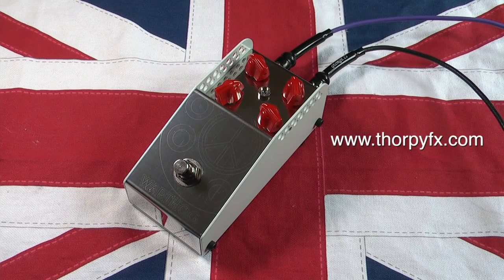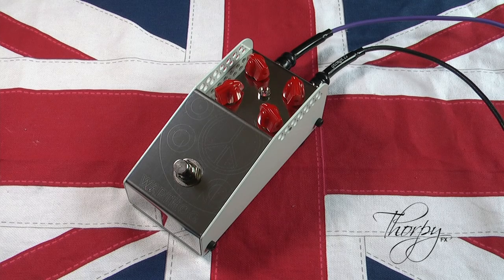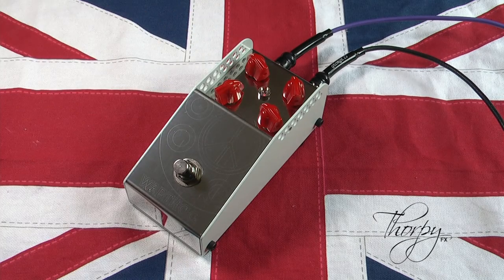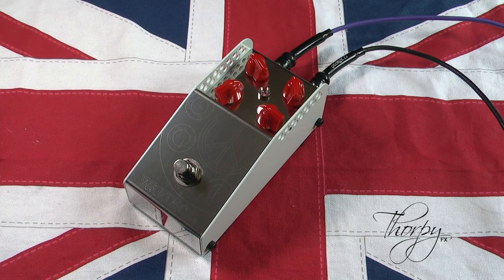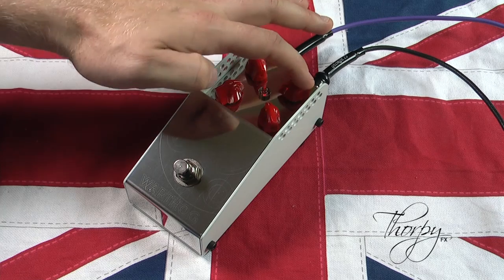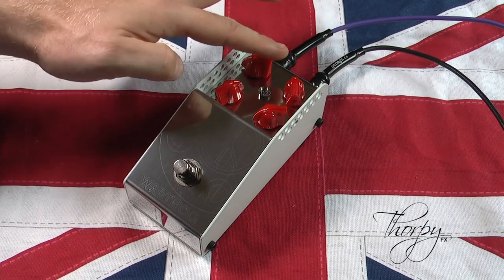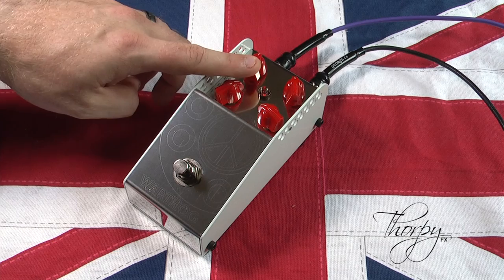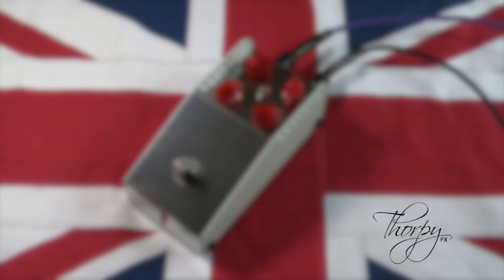Warthog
The WARTHOG started off being designed to be the distortion to beat all others; however it ended up being so much more. Through minute tailoring of the circuit, the WARTHOG delivers the biggest range of tones of any overdrive/distortion pedal on the market.  With an ability to go from crystal clean boost through to distortion the WARTHOG has sonic characteristics that match the military prowess of its namesake.  Its tonality is firmly in the American camp with sparkling cleans similar to the best amplifiers in that genre, With the calibre and gain controls cranked you get a crushing distortion with fuzzy overtones at the very extremes of travel.  All settings are extremely addictive, with a 3 dimensional and complex sound that makes your playing jump from the fretboard.

Aside from achieving fantastic sonic credentials the WARTHOG is built like a tank with physical features such as recessed knobs and top mounted jacks.  Robust build does not have to come at the sacrifice of looks, the WARTHOG uses a combination of a beautiful stainless steel laser etched centre console wrapped in a tough baseplate.

Internally the pedal is immaculately built using premium 1% metalfilm resistors, Wima and Panasonic capacitors, Neutrik jacks and a Burr-Brown Opamp. These are the crème de la crème of the electronics world and when coupled with a robust gold plated PCB and dust sealed potentiometers the recipe is as good as it can possibly be.

Size: (W)70mm x(L)145mm x(H)60mm =(2.75"x5.7"x2.36") designed to fit perfectly across two Pedaltrain spars.